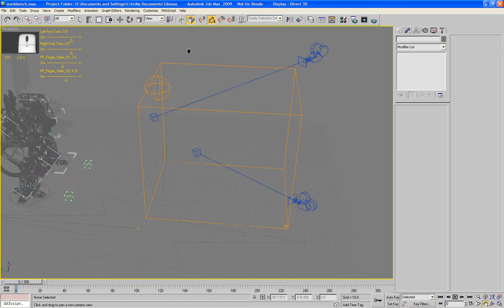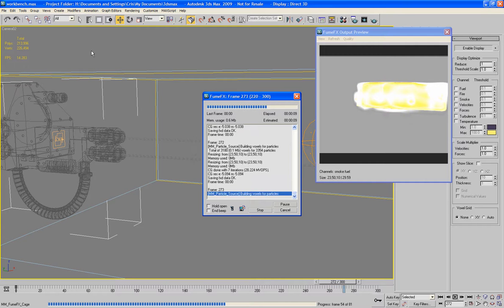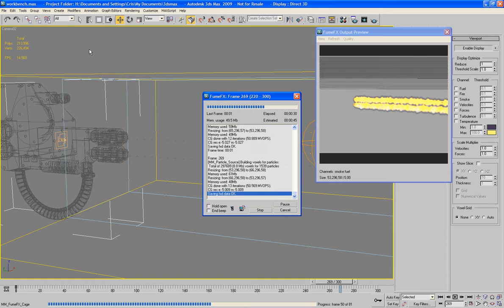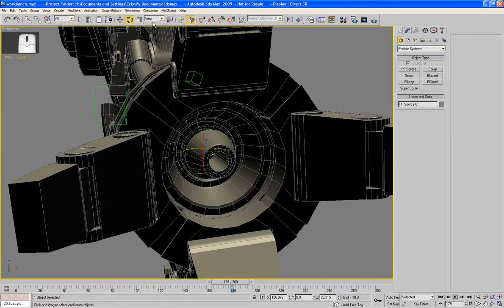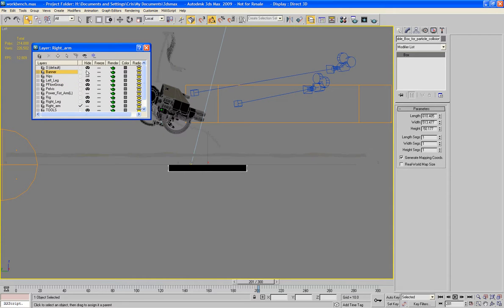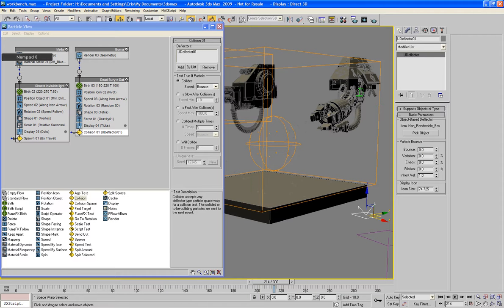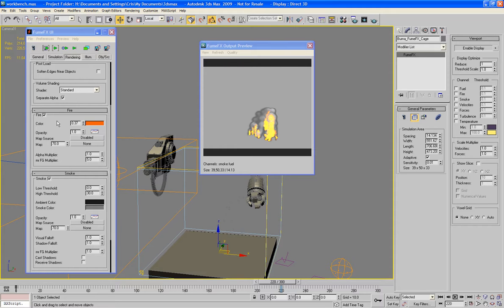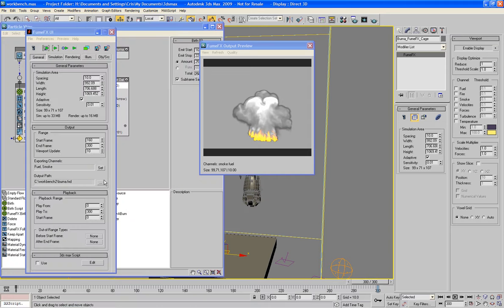037 fumefx particle melta and burna